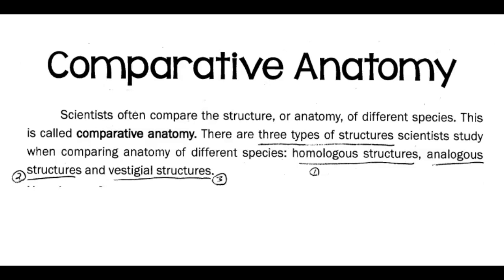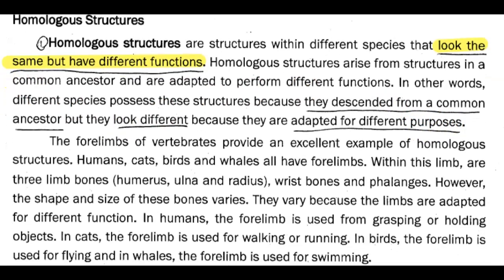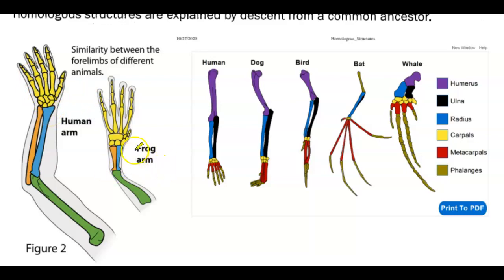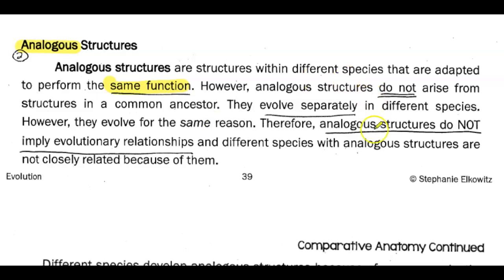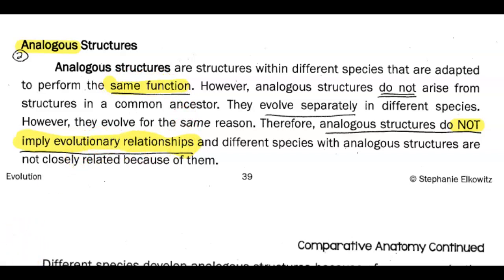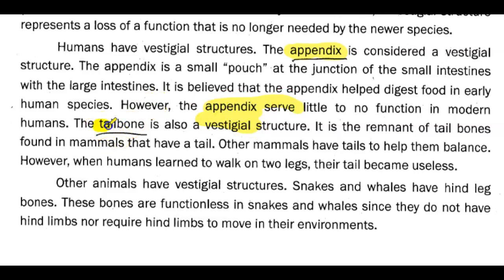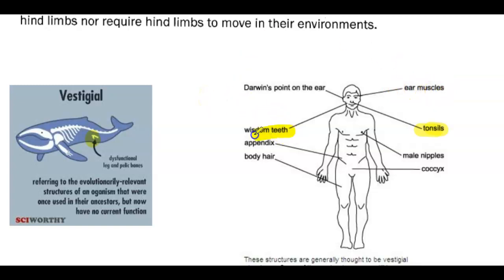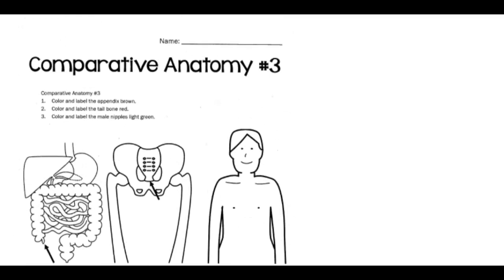Comparative Anatomy for Evolution